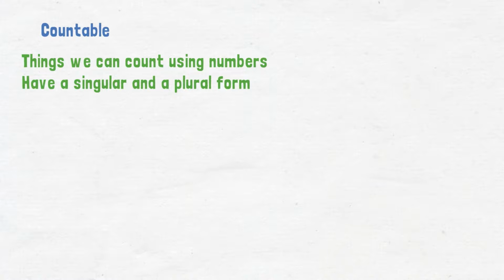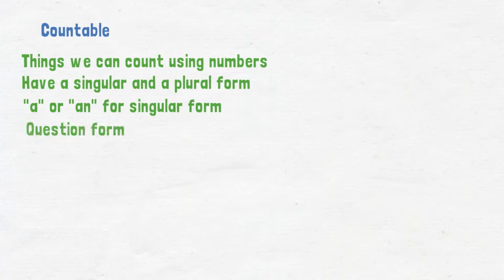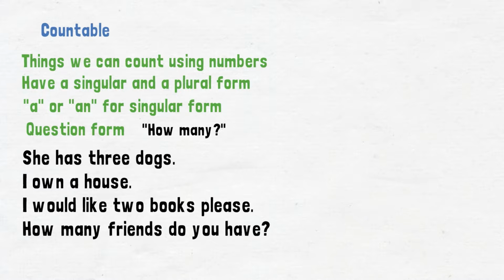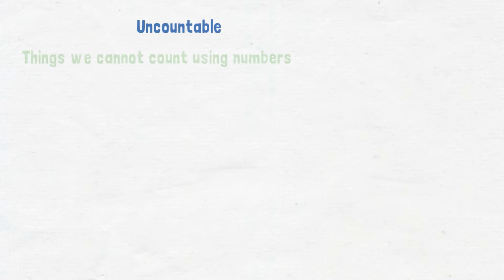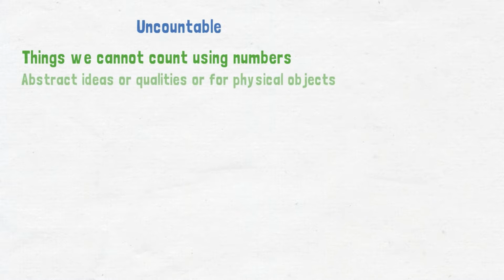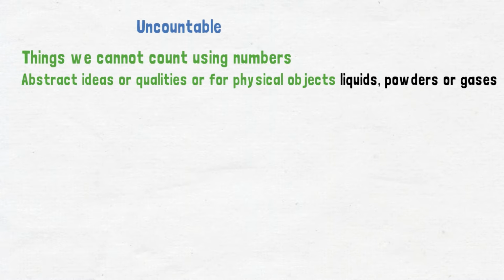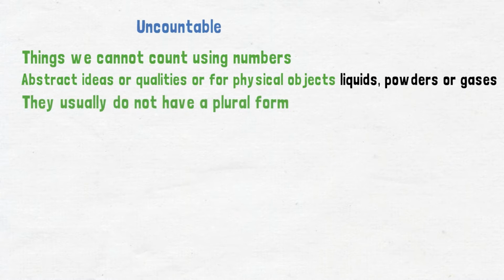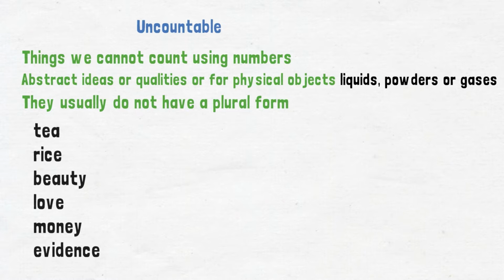Countable vs Uncountable Nouns – Easy English Guide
Master Countable & Uncountable Nouns in English – Easy Guide for Beginners!
Do you know when to use “much” or “many”? Or when to add “s” at the end of a word?
In this video, you’ll learn the difference between countable and uncountable nouns with clear examples so you can avoid common grammar mistakes.

What you’ll learn:
00:00 What is noun countability?
00:08 Countable nouns & examples
00:34 Uncountable nouns & examples

You’ll also see:
✅ Common types of uncountable nouns
✅ How to choose the right singular or plural verb
✅ Words that can be both countable and uncountable

Improve English is here to help you learn English effectively and confidently.